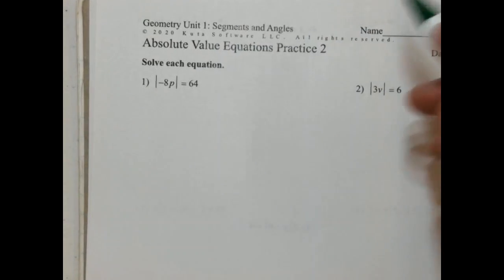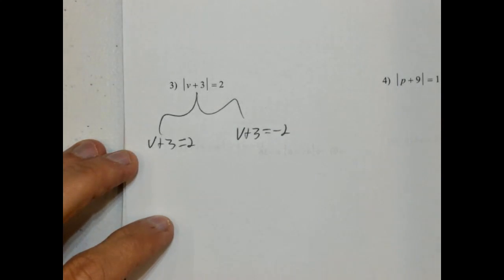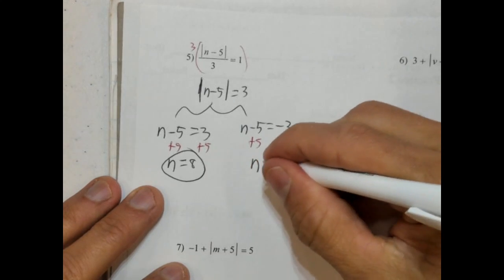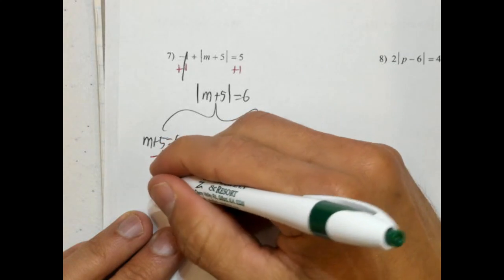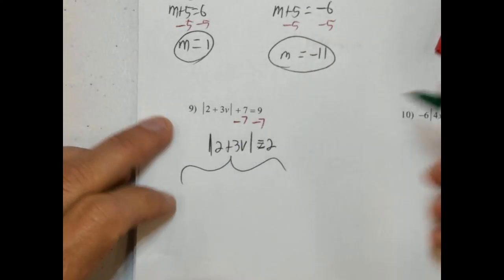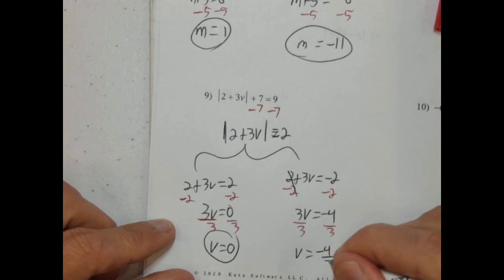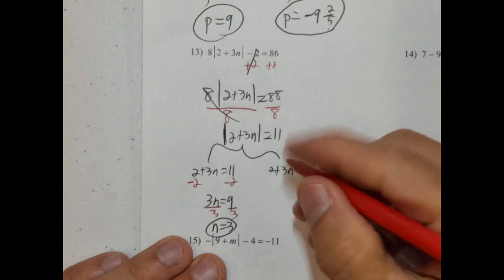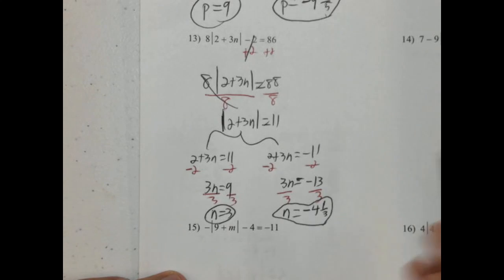Absolute Value Practice 2 Homework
A brief review of the Absolute Value Practice 2 Worksheet.